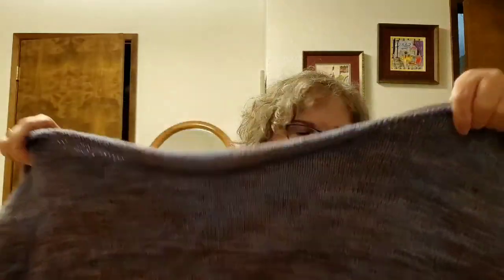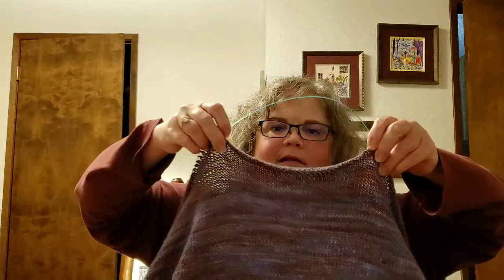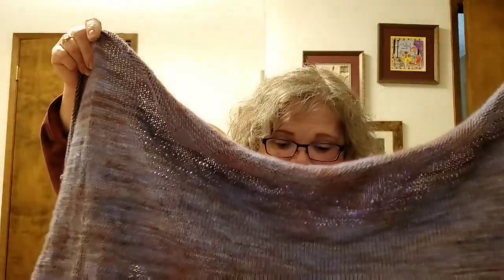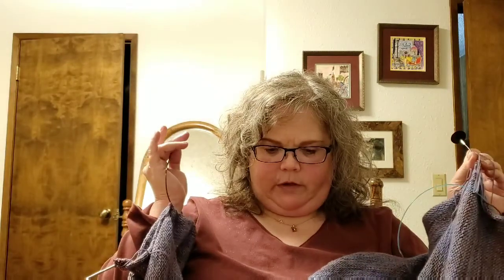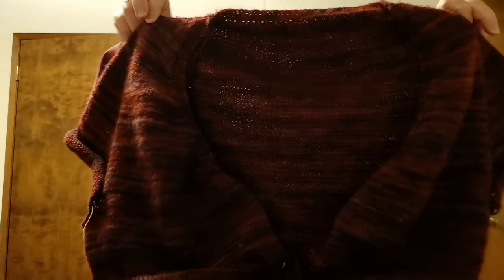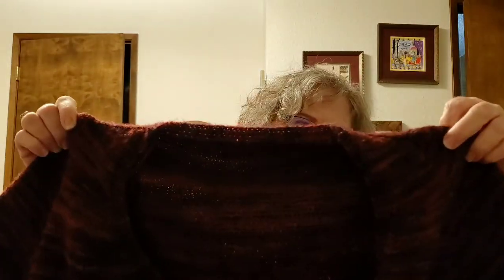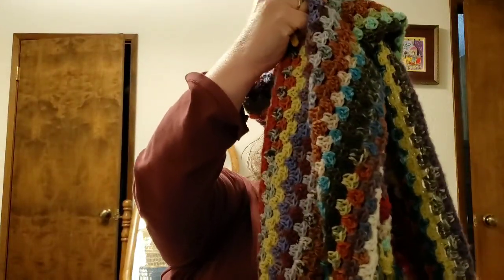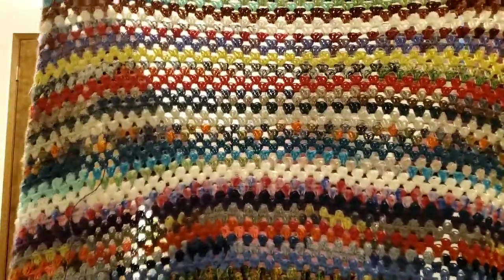Cappuccino Crafts: Episode 23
My knitting (smattering of crochet) and bookish podcast, including coffee, tea, and general chatter. I didn't cast on a new project this week. Just not the time to put it together. I am progressing on my two sweaters and the scrap blanket is out and getting some attention. We are very low key about Halloween here and so no costumes or decorating. We got just a few groups of Trick-or-Treaters at our door. It was also my dad's birthday, so we had a special dinner. He wanted steak. I experimented and made a glaze to drizzle over the top. It turned out good and we all liked it.

This video is not intended for children 12 or under. It is aimed at teens and adults.

This was filmed on Monday, November 4, 2019

Ravelry: cappuccino136
Goodreads: cappuccino136

Tea: Favorite Loose Leaf Teas from local British café and import grocery.
Buckingham Palace Garden Party (black tea blended with floral ingredients.)
Black Currant Black Tea

Victober Vlogs on YouTube that I enjoyed:
Mel's Bookland Adventures
Kate Howe
Spinster's Library

they publish 3-4 issues a year.

My curious questions about you, the viewer:
What are you working on now? Let's talk about our current projects.
If you celebrate Halloween, what do you do? Did you dress up this year? Do you decorate?
Can you knit without looking down at your stitches? Do you knit in the dark (like a movie theater) or while reading?

Patterns:
Boxy designed by Joji Locatelli
My Favorite Color Cardigan designed by Dieuwke van Mulligen (2013 Knitty - Deep Fall issue) (free on Knitty website)

Current Projects:
My Favorite Color Cardigan
Yarn: Indie String - Superior Worsted
100% Faulkland wool (non-superwash)
Colorway: Black Cherry
Needle size: US 4 (3.5 mm)

Boxy
Yarn: Dream in Color Smooshy (fingering)
100% superwash merino
Colorway: Mild Tedium
Needle size: US 3 (3.25 mm)

Books I am currently reading:
Adam Bede by George Eliot
The Last Unicorn by Peter S Beagle
Summerlong by Peter S Beagle
Illuminae by Amie Kaufman and Jay Kristoff
Three Bags Full by Leonie Swann

Free Video Editing App:
FilmoraGo (Droid)